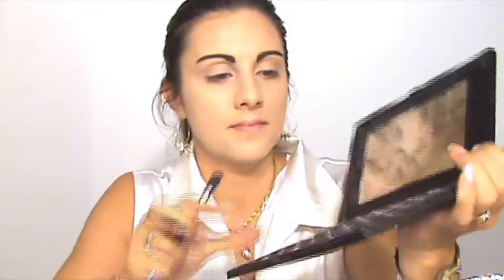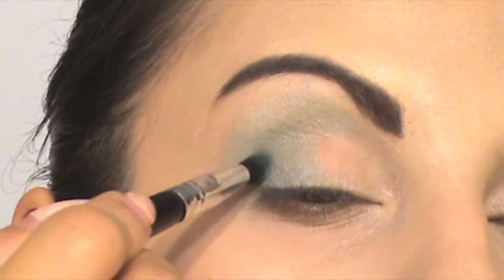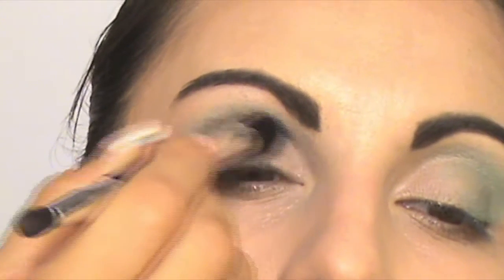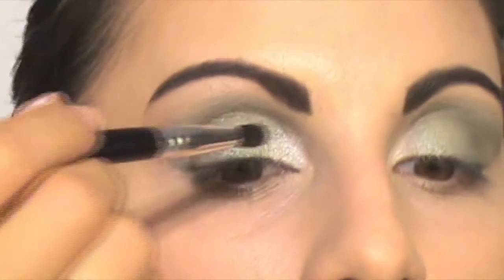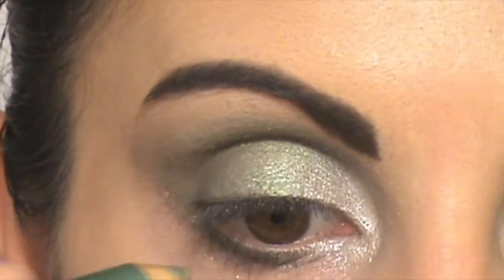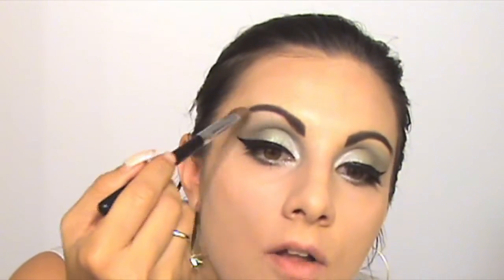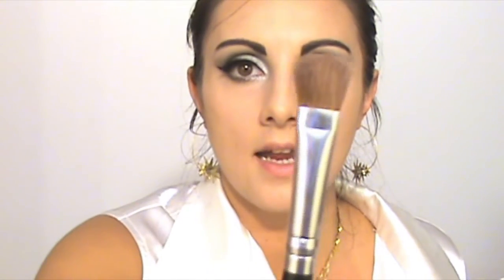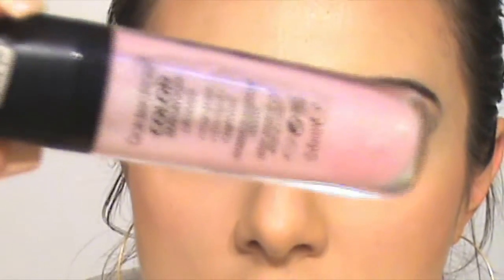Green Smokey Eye Tutorial Makeup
This is soft  smokey green tutorial.
It’s really beautiful.